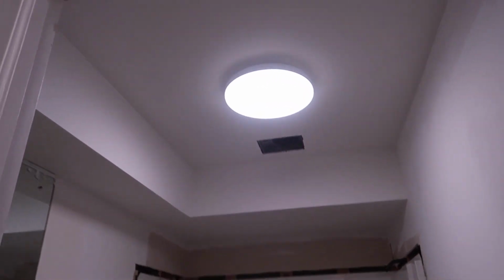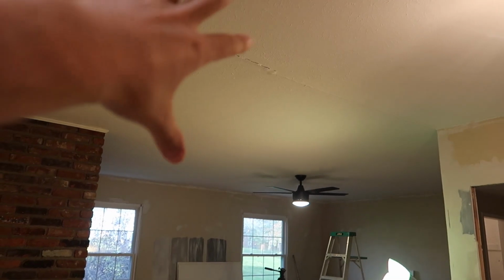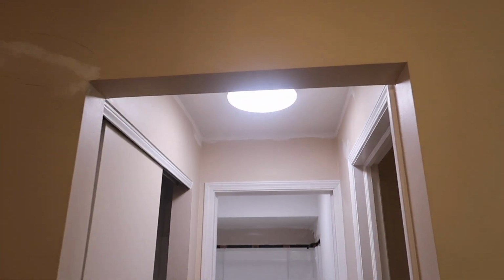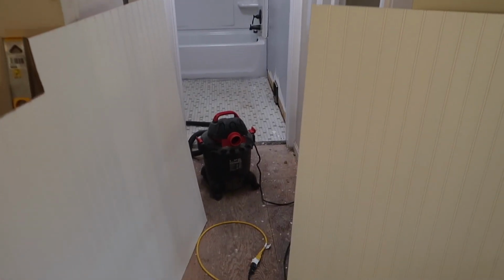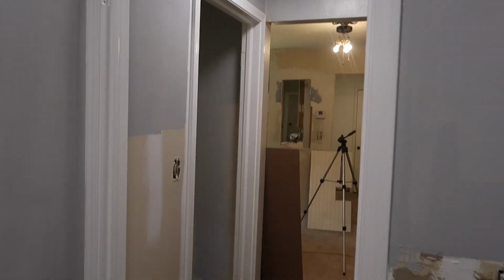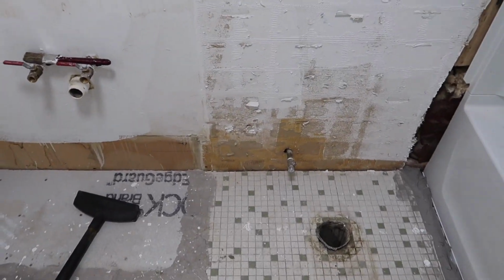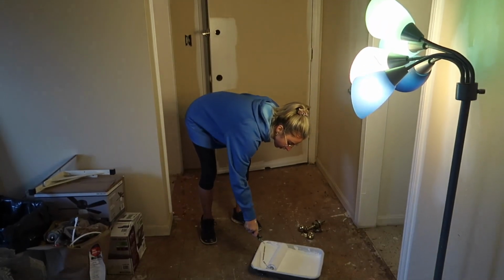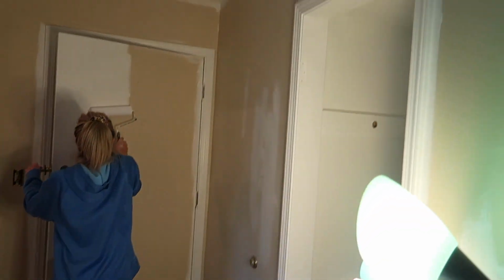THE PAINTING CONTINUES.. (and we added beadboard)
Today, I continue working on the condo I bought.  We installed bead board in the bathroom, painted trim, and painted doors.  I will continue to make videos of the renovation.

Links to parts used in this video:
Ceiling Fan
Milwaukee Saw
Milwaukee Impact
Craftsman Screw Driver Set